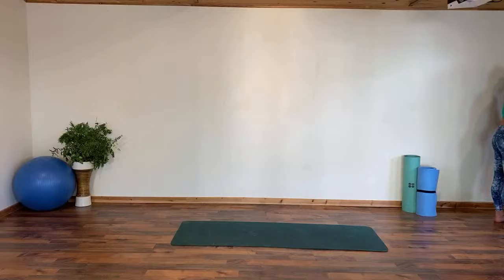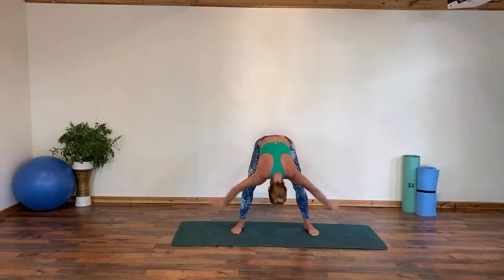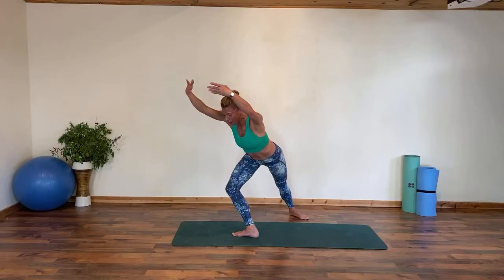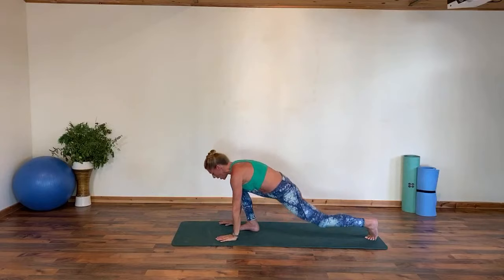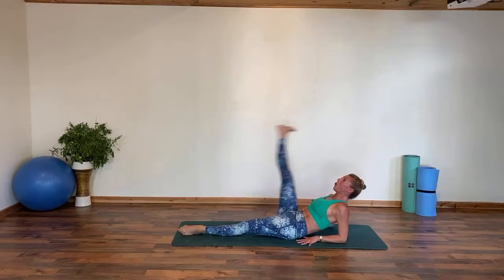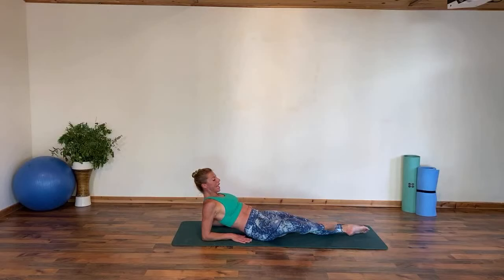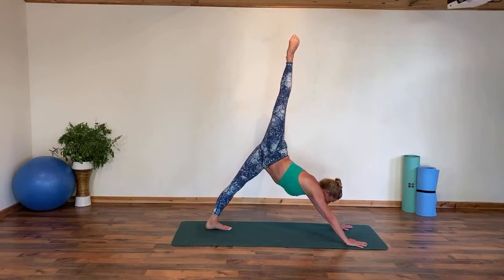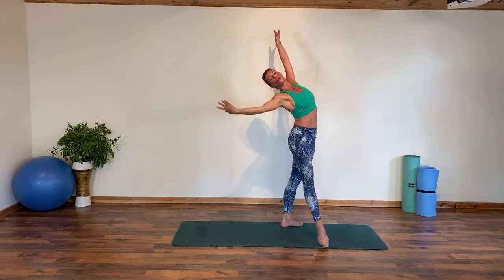30 Minute Active Stretch With Sleek Technique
Improve your strength, posture, tone and flexibility with a 30 minute class from @sleektechnique